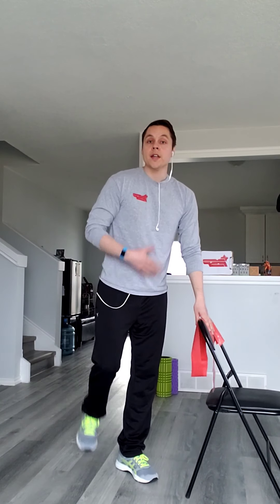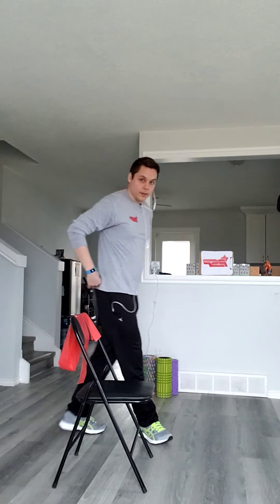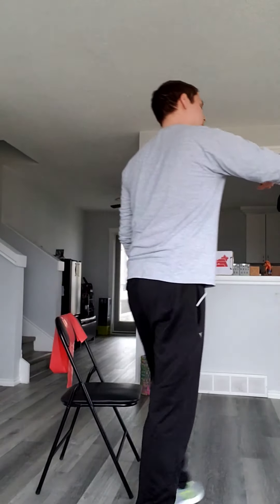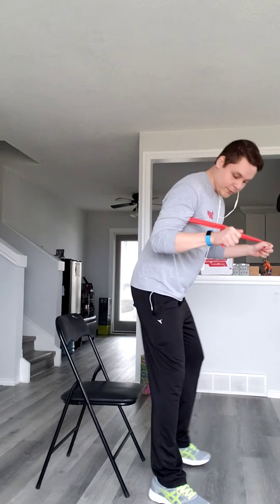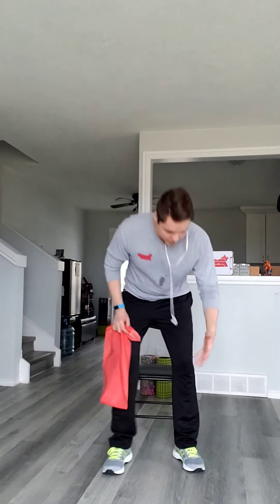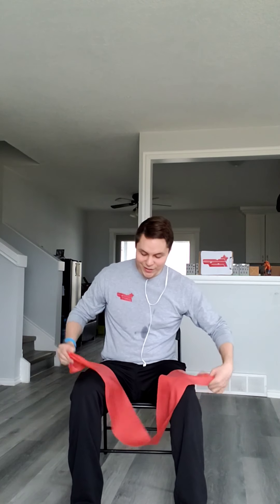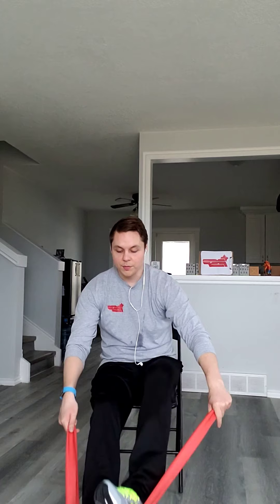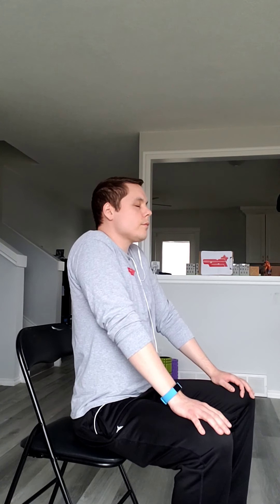Fit over 50 - workout #4 with Trainer Jesse Bird